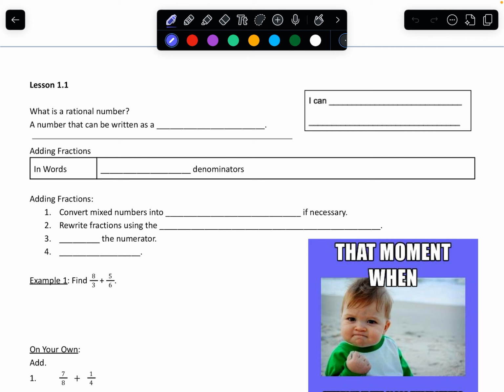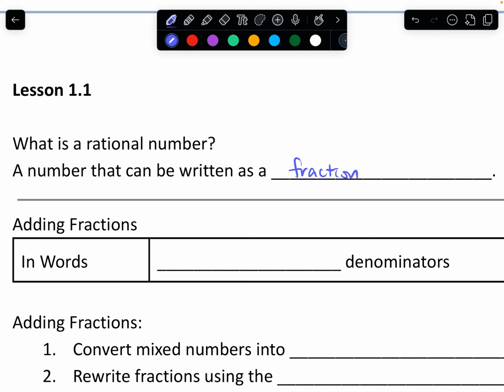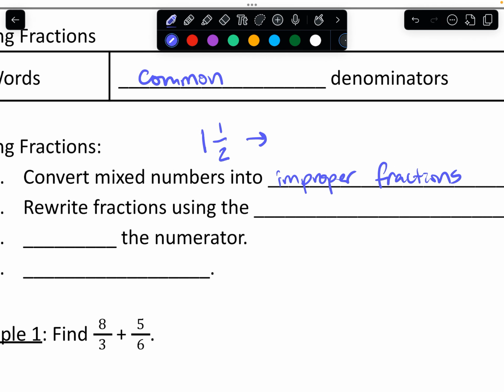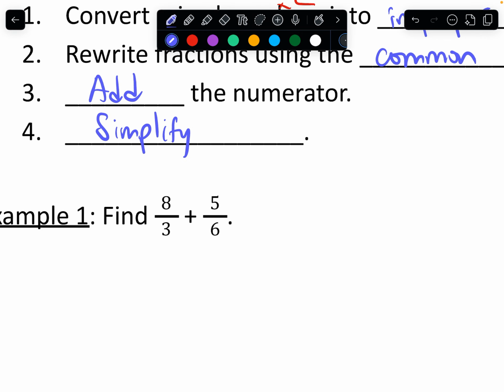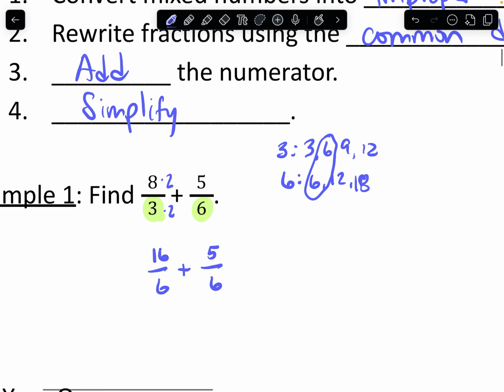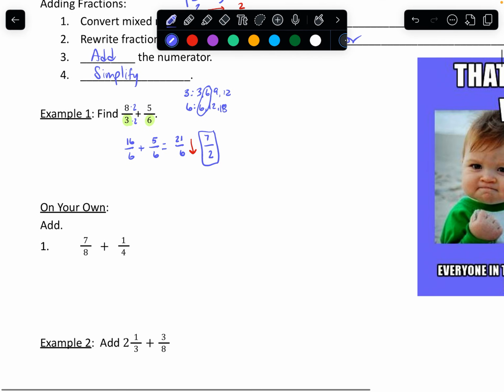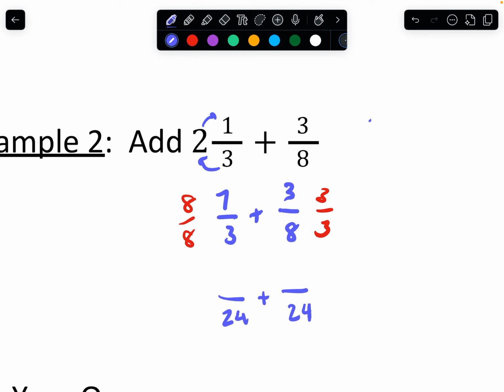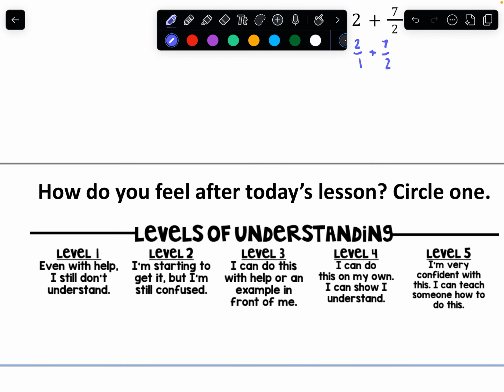8GM - Adding Fractions Review